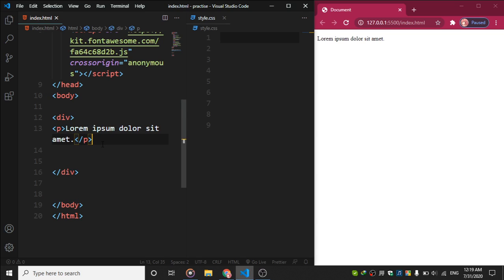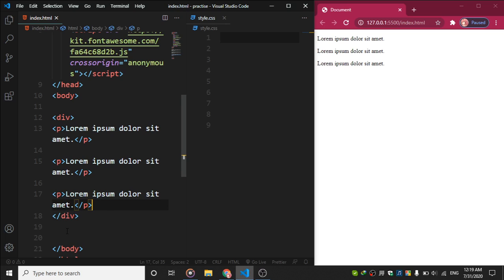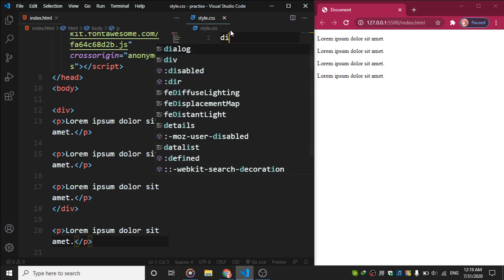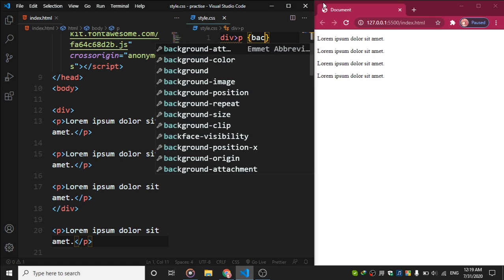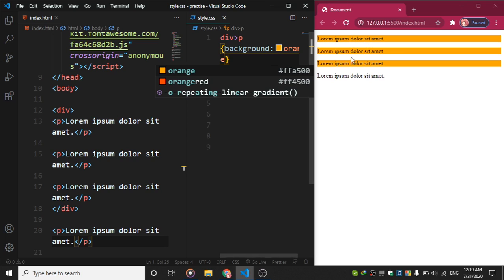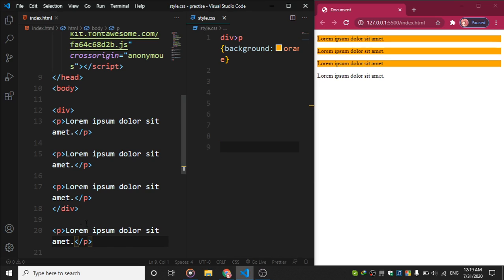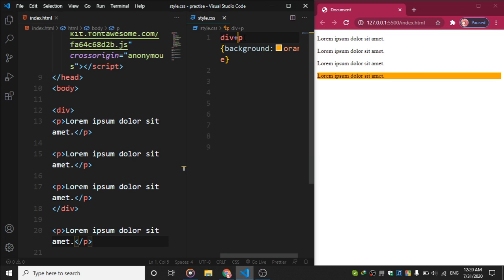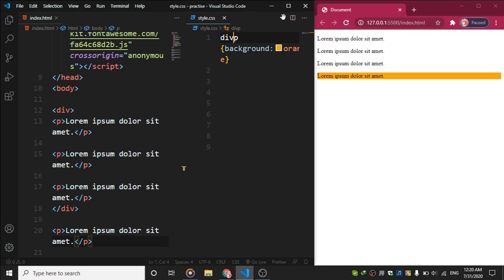Web Design Tutorial || CSS part 19|| Combinators